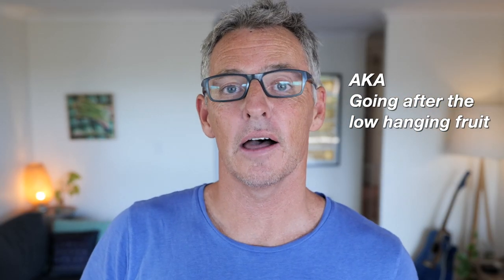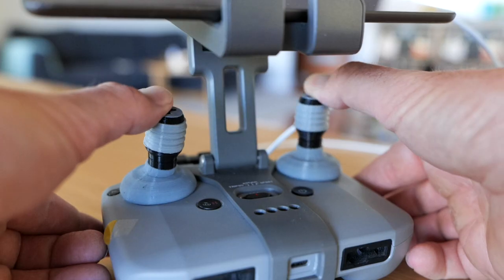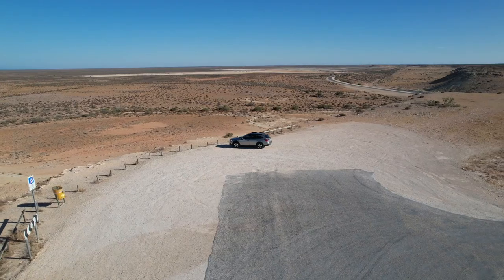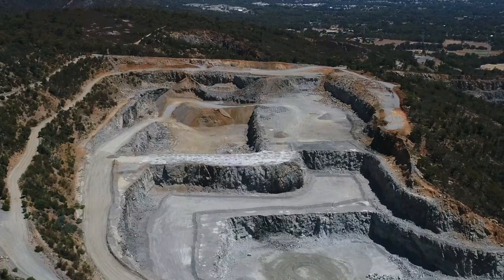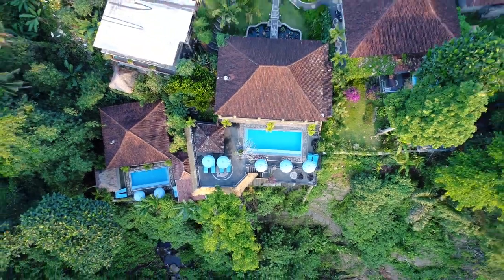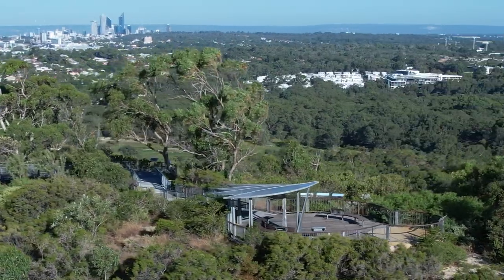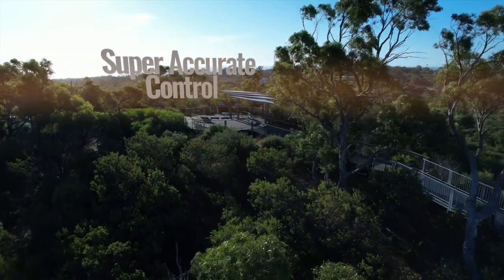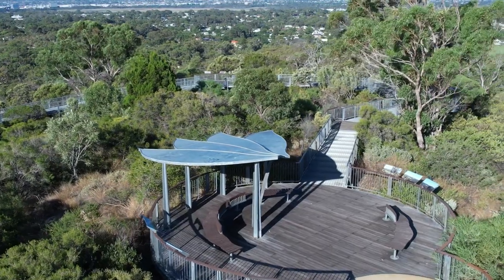Get Smoother Drone shots Now! The Reflex Films- Cine Sticks Review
These clever sticks replace your normal sticks - but they have a rubber  "sleeve" that creates tension between the sticks and the body of the controller

The result is sticks that have resistance around the centre point- and this makes a profound difference to your flying.

If you fly for Cinematography and precision these are a must!

The only caveat i would place here is that , due to the tension and resistance that the sticks create, they can sometimes take your sticks off the centre point- which means your controller will beep at you when you power it on.

Simply remove some tension from the sticks, or wriggle them around a bit and the beeping will go away.